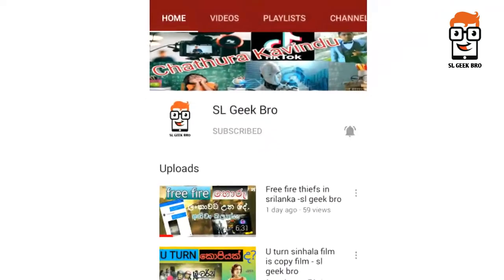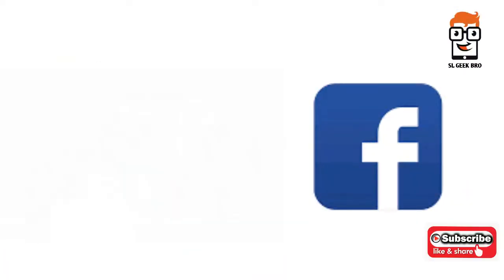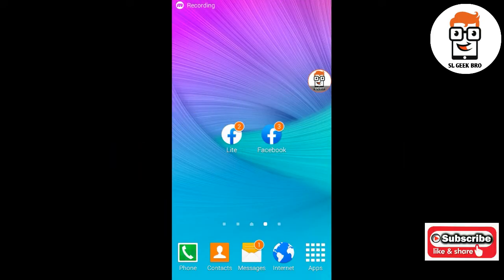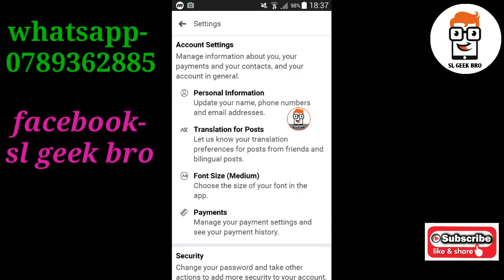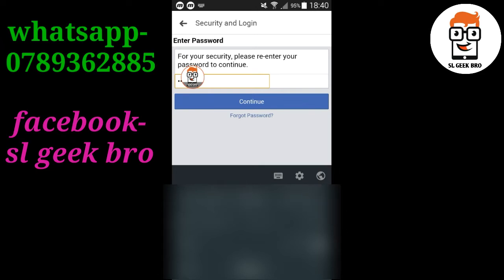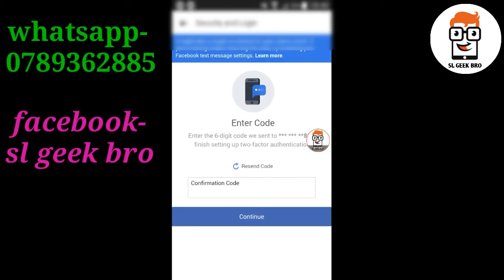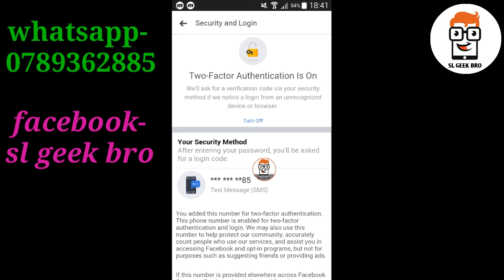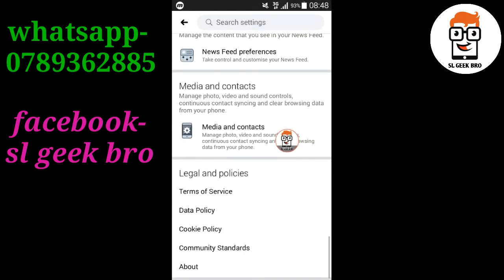Face book higher security sinhala -sl geek bro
Hi friends.
I'm chathura kavindu ..
channel name sl geek bro.

   (Category)

01=phone review
02=tech news
03=unboxing
04=testing
05=games review and play
06=apps review
07=tutorials
08=smart devices
09=tech gadgets
10=technology
11=Emoney
12=education
13=comedy